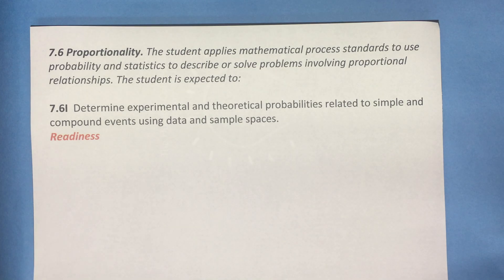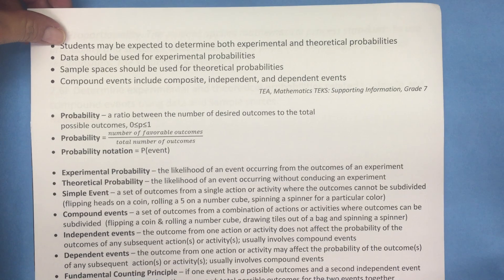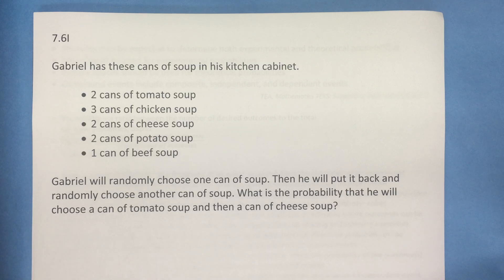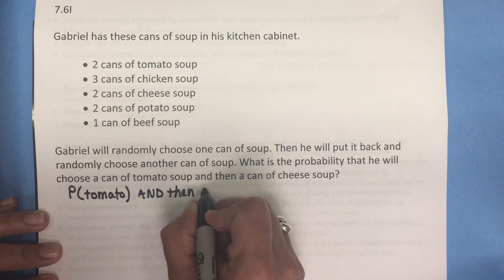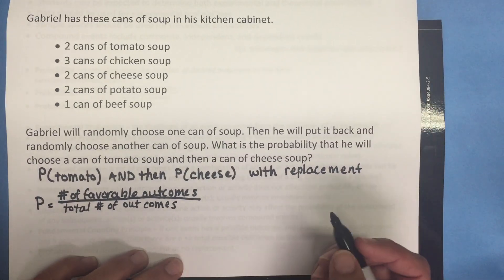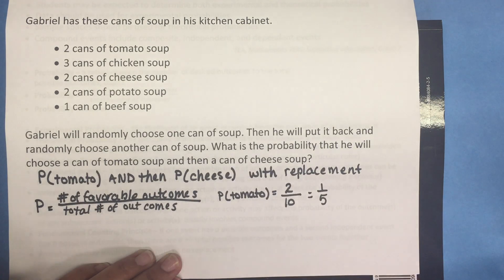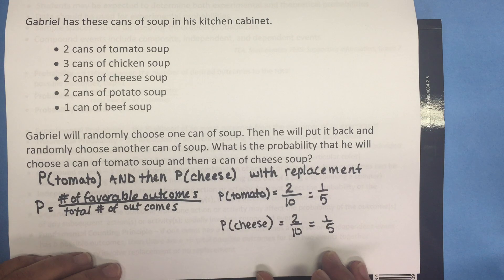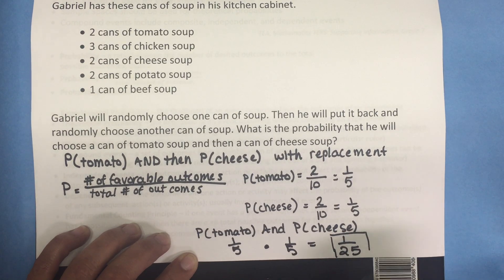7.6I Probability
This video provides an example of how to find the probability of two independent events.